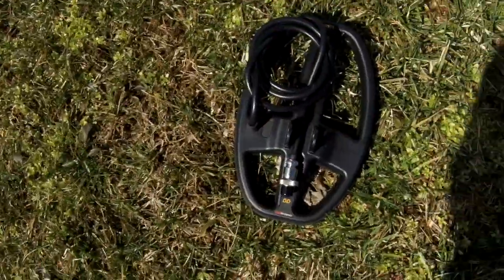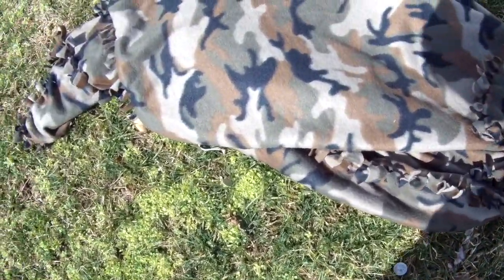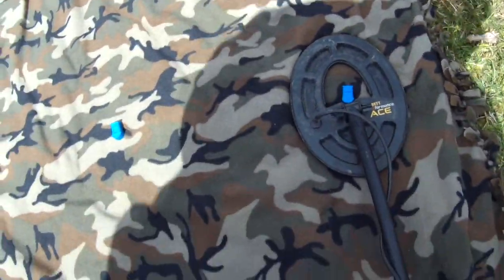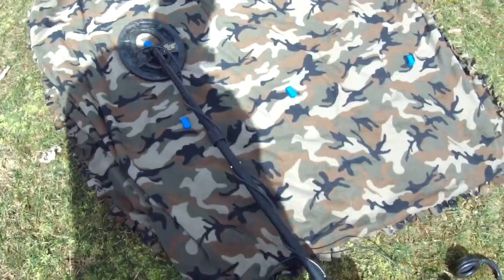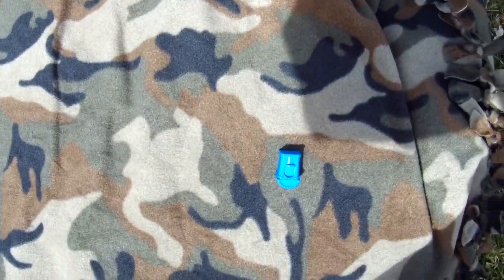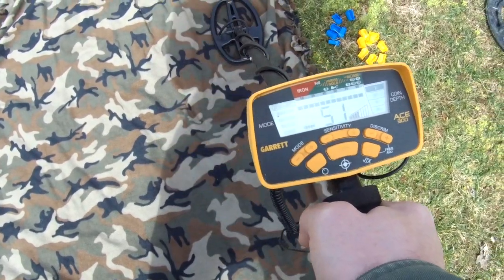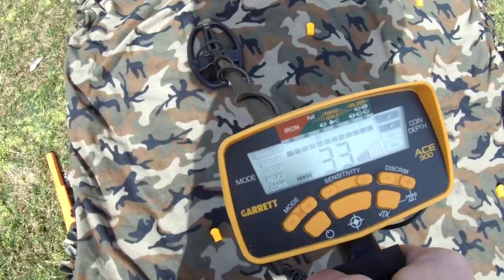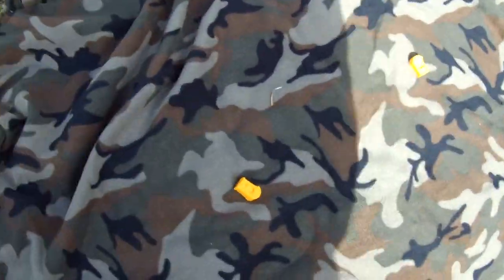Testing the 5x8 DD Coil on my Garrett Ace 300!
#2 Recently I purchased a 5x8 Double D coil for my Garrett Ace 300 and have been itching to try it out.  Since the weather's been cold, I decided to just try and set something up in my backyard.  Also, I'm really sorry about the wind noise, I'm still learning how to record good video.